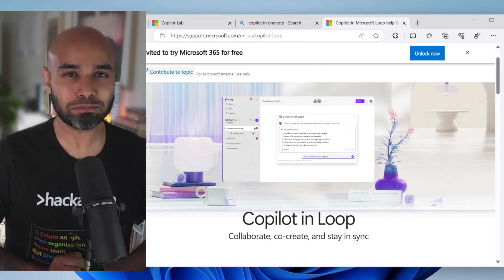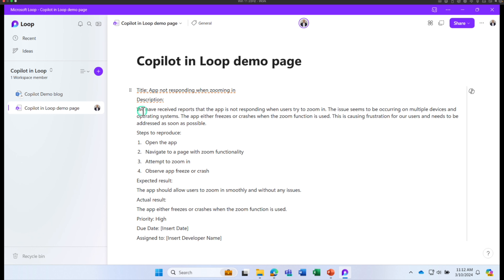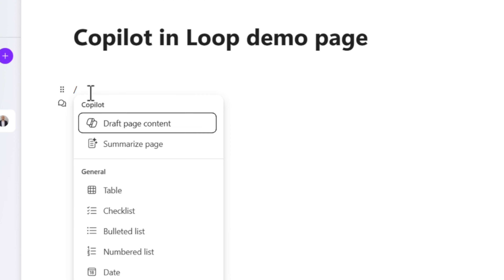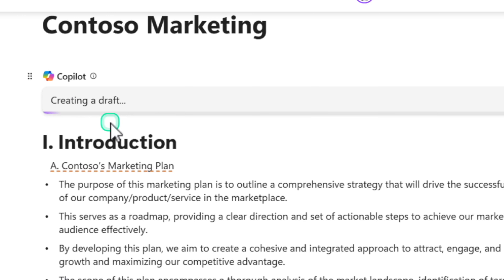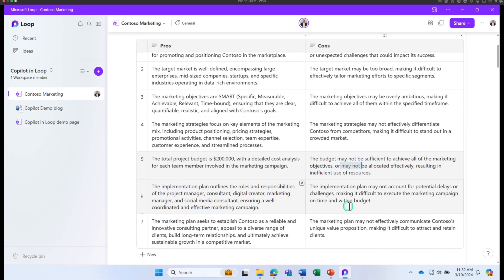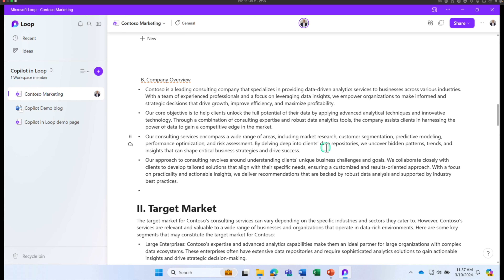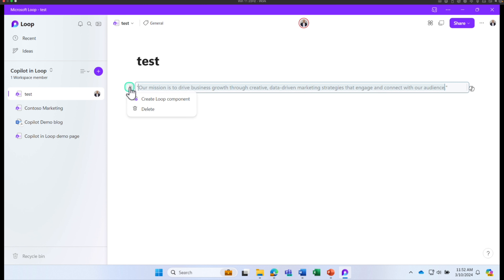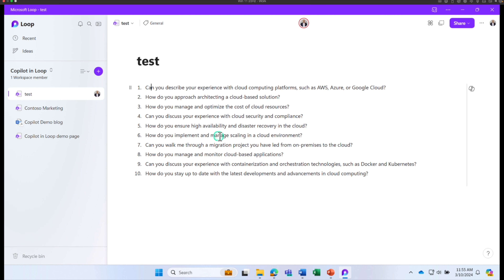Copilot in Loop bootcamp | Mastering Microsoft 365 Copilot Products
Copilot for Microsoft 365 in Loop can help you get started with brainstorming, content drafting, and more.